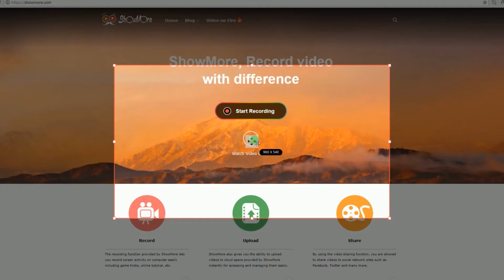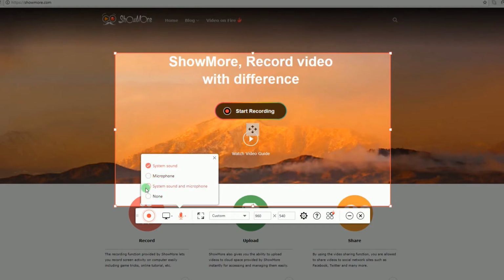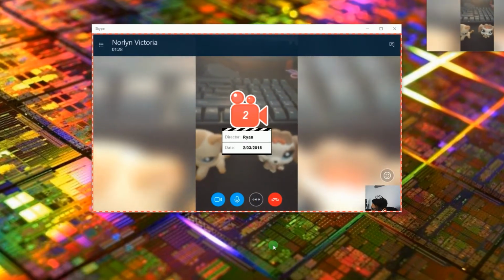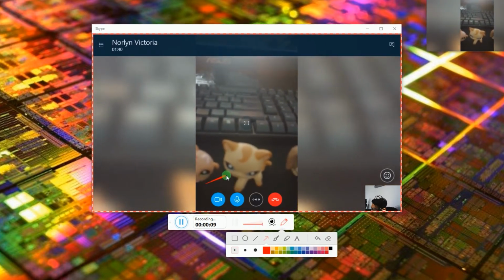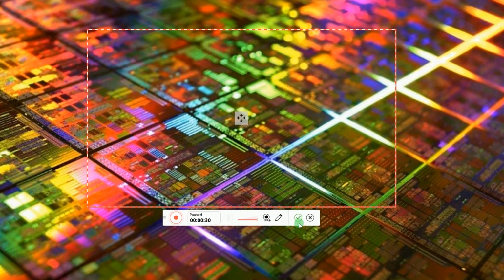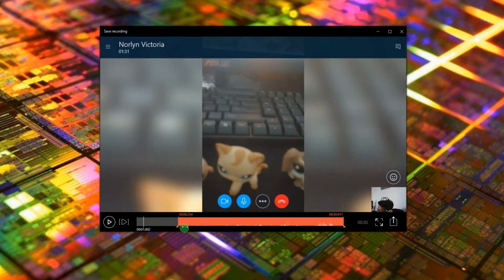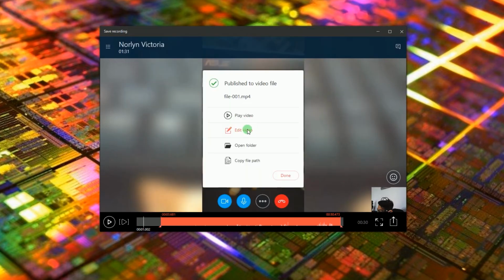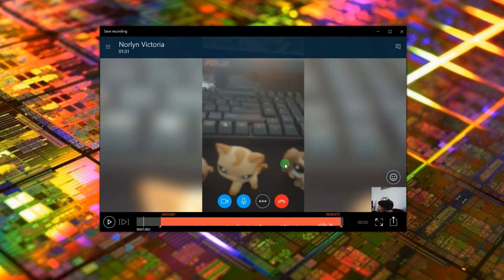[Free] Record Skype Video Call on Windows/Mac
In this video, you will see how to use ShowMore, a free online screen recorder, to record your Skype Video Call on Windows and Mac. It is pretty easy.